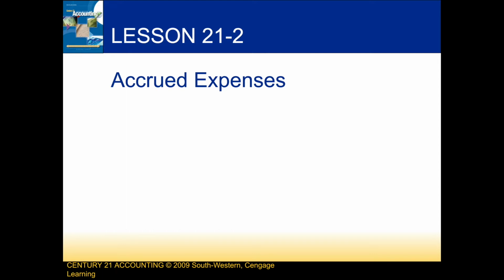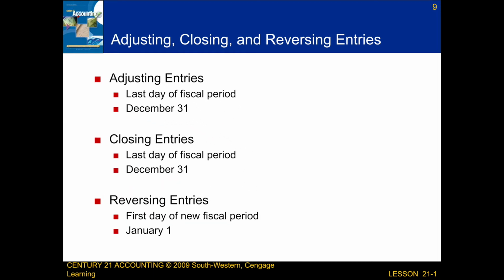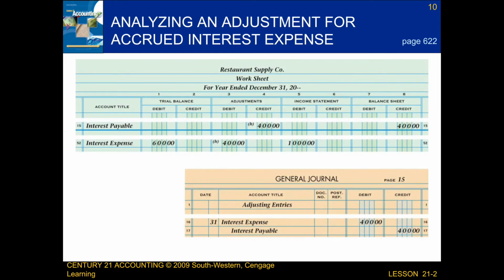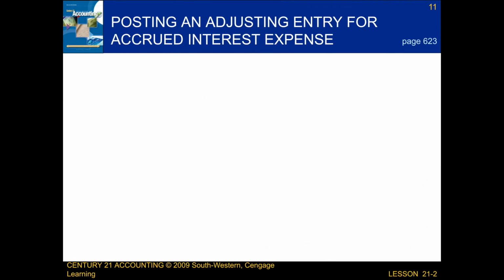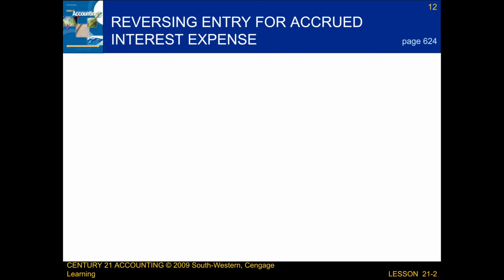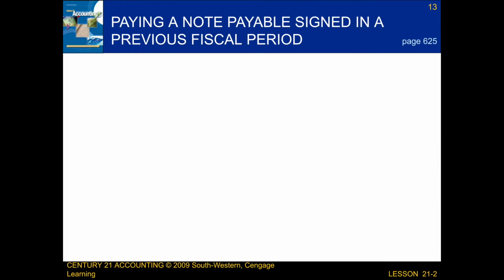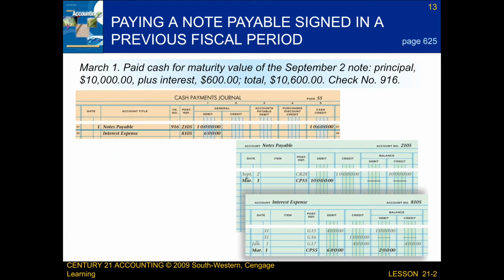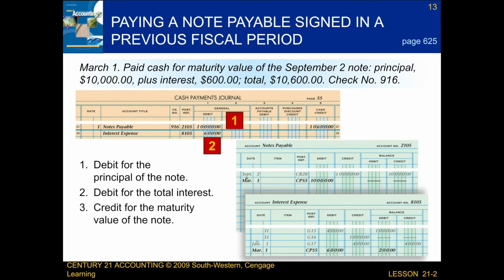21-2 Text Overview ( Final Lesson in Chapter 21 )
This video goes over the 21-2 text which is the final lesson in chapter 21. The lesson talks about accrued expenses. I hope you find it helpful and useful! :)